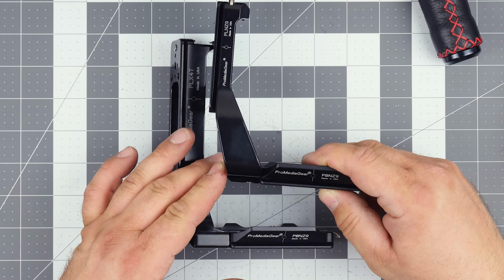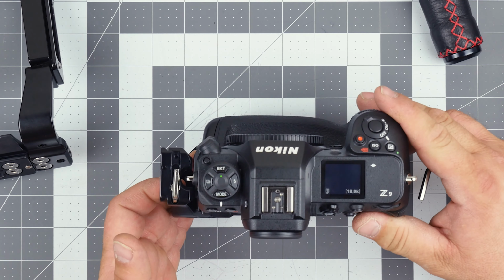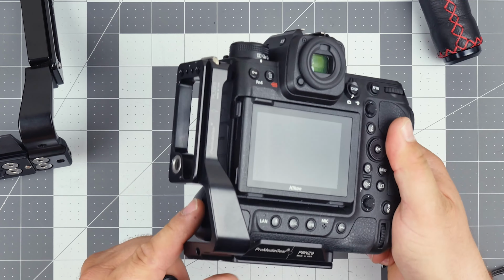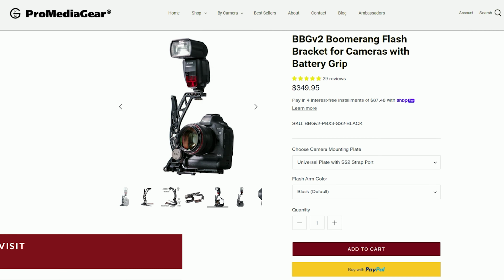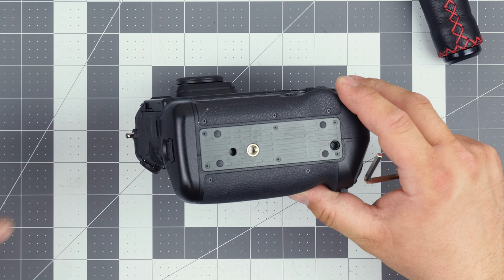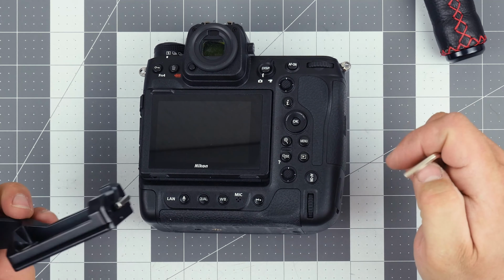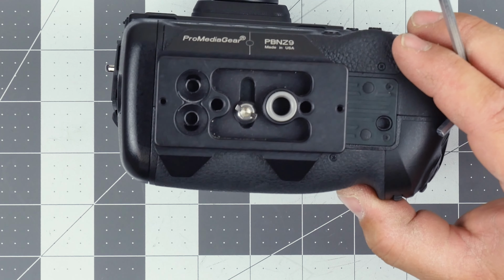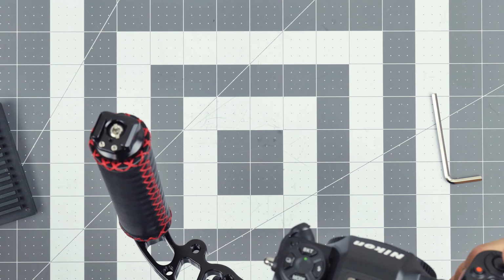Nikon Z9 Review of Brackets by ProMediaGear, L-Brackets, Plates, Flash Bracket, etc.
Review of Custom Fitted Brackets and Accessories for Nikon Z9 Camera body.

All Of The Gear/Accessories Mentioned:
PLNZ9 L-Bracket for Nikon Z9 Mirrorless Camera (Centered)
PLNZ9T Arca-Swiss L-Bracket for Nikon Z9 Mirrorless Camera (Off-set version)
BBGv2 Boomerang Flash Bracket for Cameras with Battery Grip
A10 Cable Port Snag Protector for L-Brackets, Handles, and Camera Accessories
CS2, Low Profile Aluminum Cold Shoe Adapter for Flash Brackets, Handles, Video Rigs, etc.
SS2P1 Quick Release Strap Plug Connector for DSLR and Mirrorless
SS2P2 Retrofit Quick Release Plug Adapter for Camera Shoulder Straps